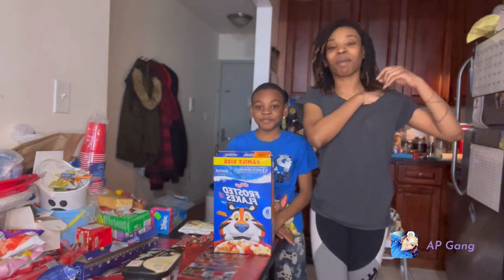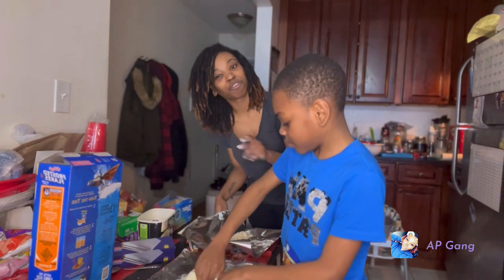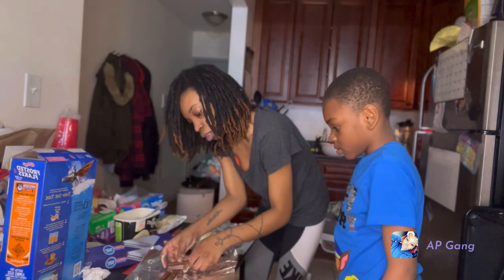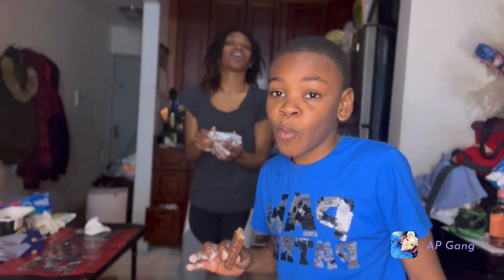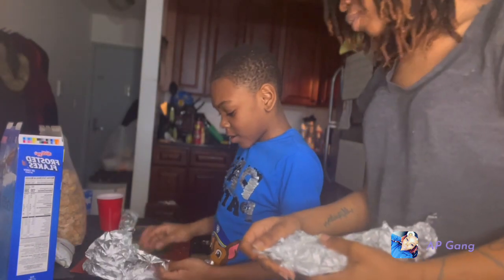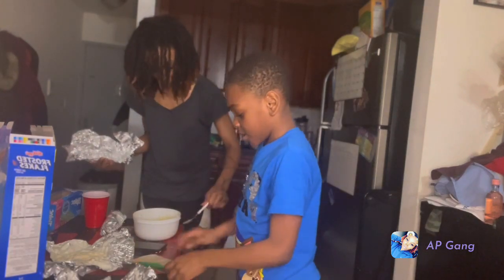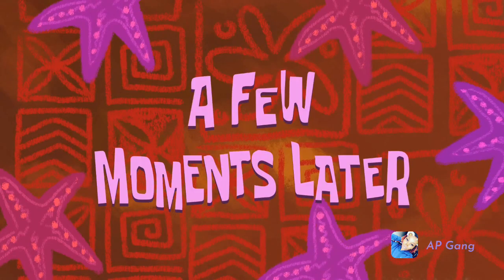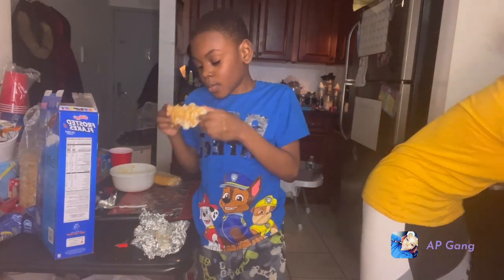We Tried Making Fried Chicken Ice Cream (Didn’t Go as Plan lol)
Wassup you guys I hope you guys enjoy this video just as much as we did making it thank you to all my supporters be sure to like comment and subscribe to the fun and turn in your post notifications so you know when we drop another video!!! We love you all for the support